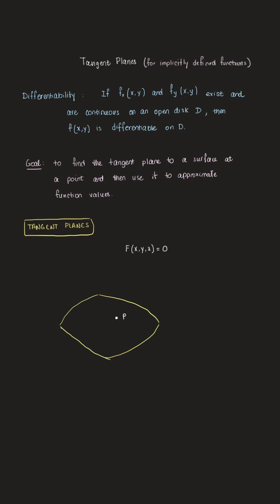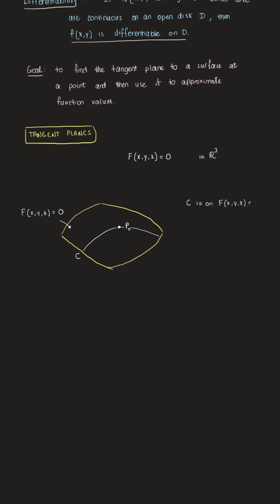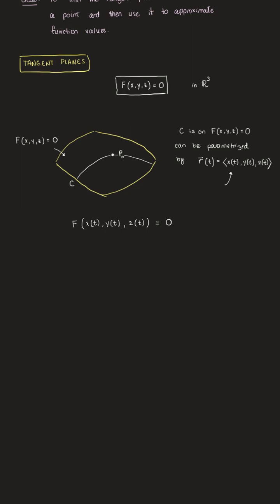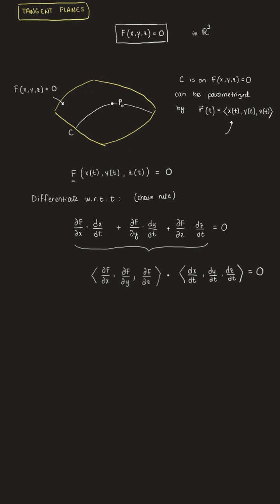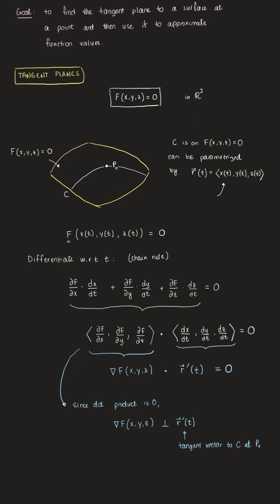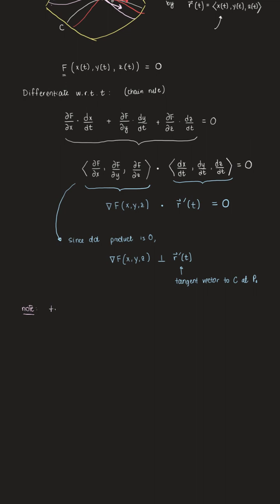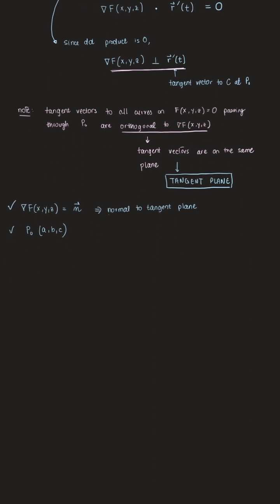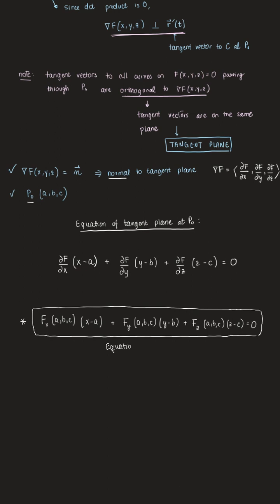15.6 Tangent planes